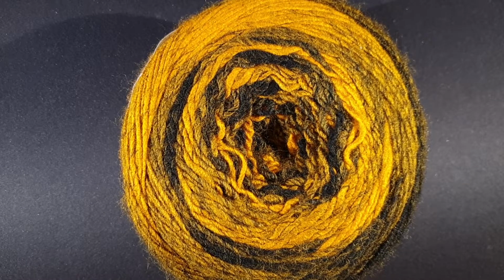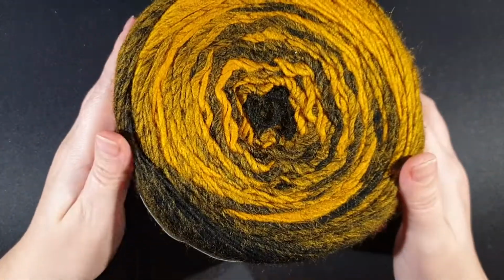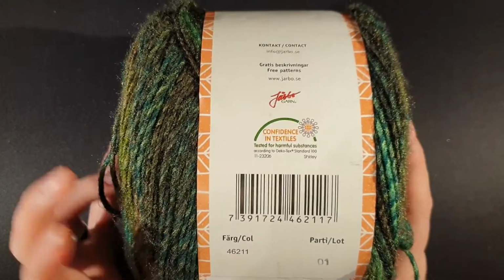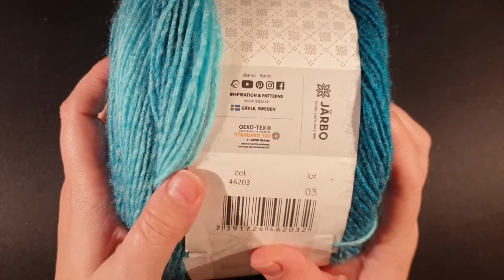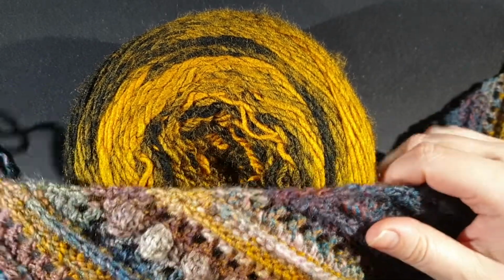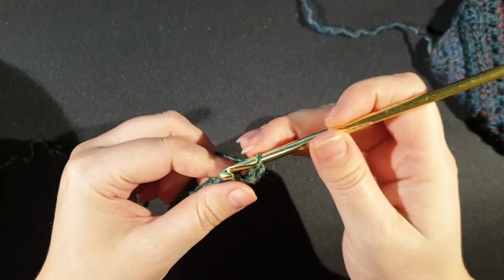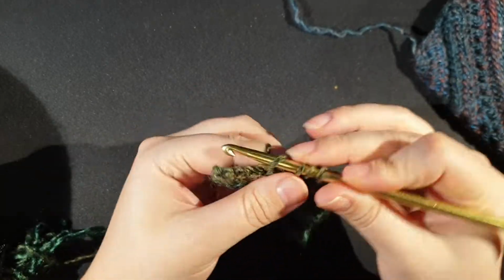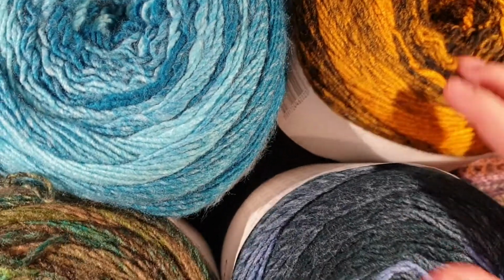Reviewing Cookie yarn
In this video I will talk about the Cookie yarn from Järbo.

The sampler I made in this video was made from the pattern Secret Paths by Johanna Lindahl, found on Ravelry.